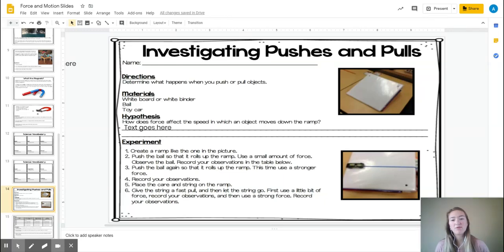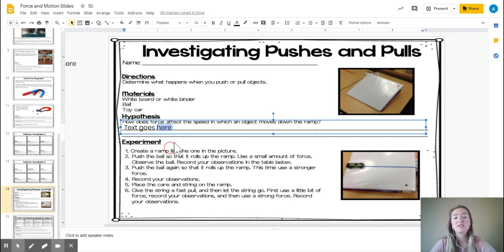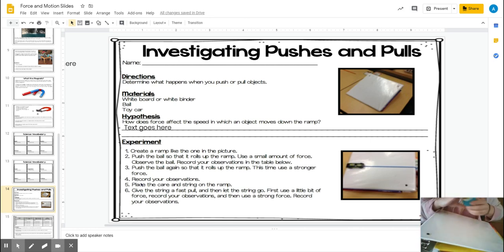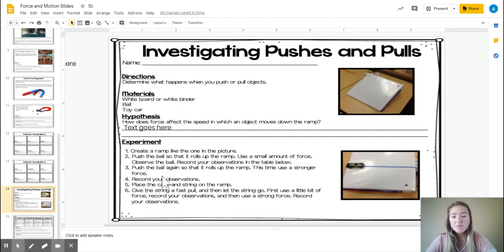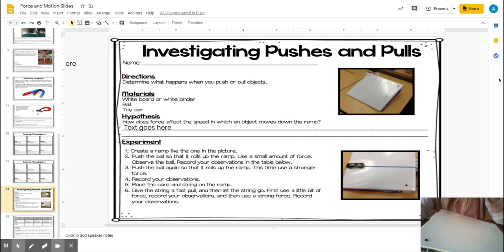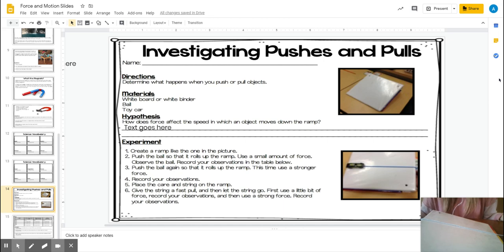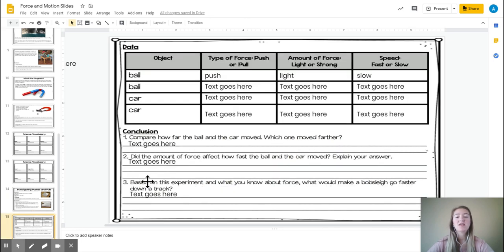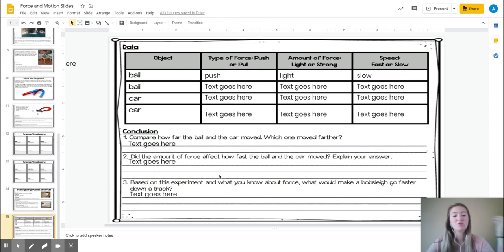Force and Motion Slides 14 & 15